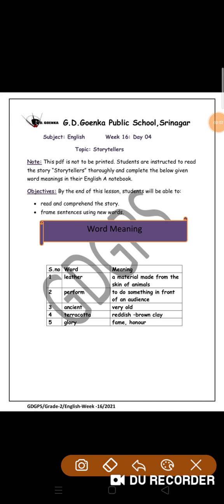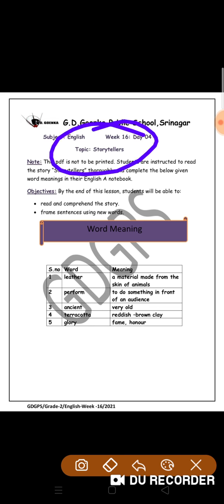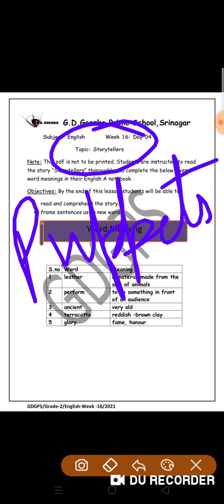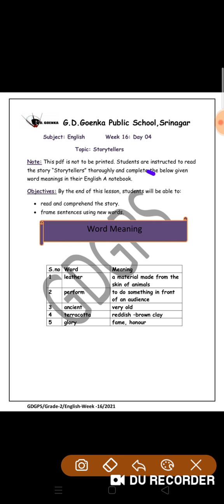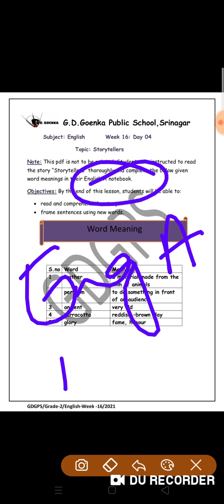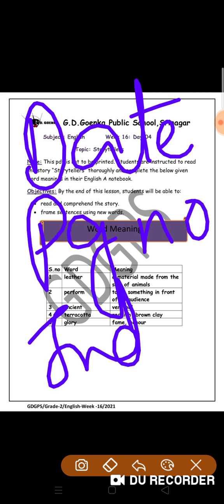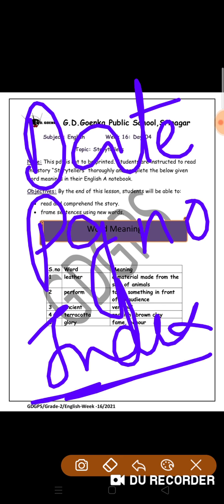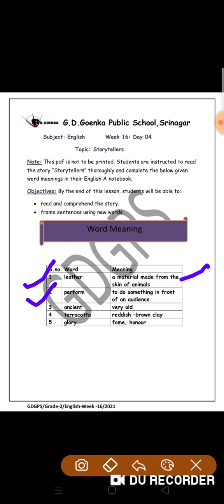Grade 2 English Dated 17 06 2021